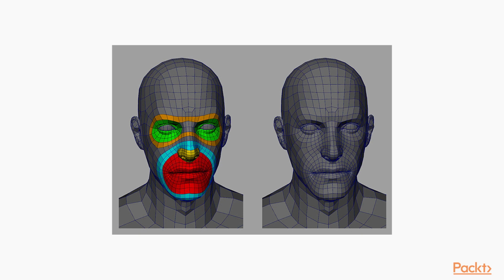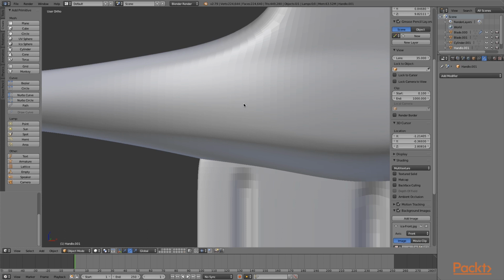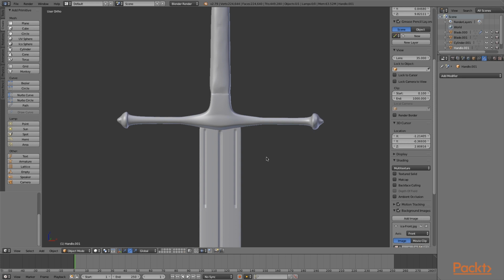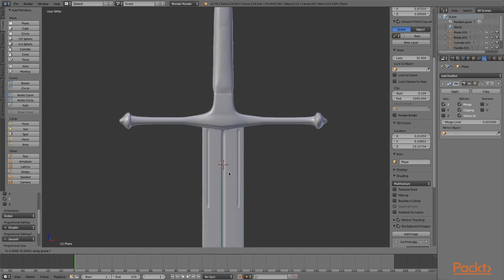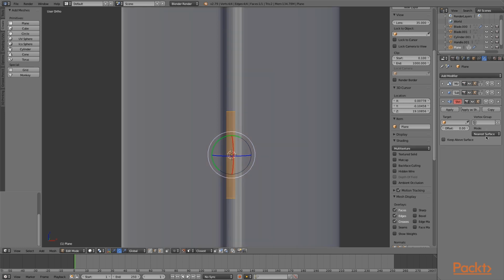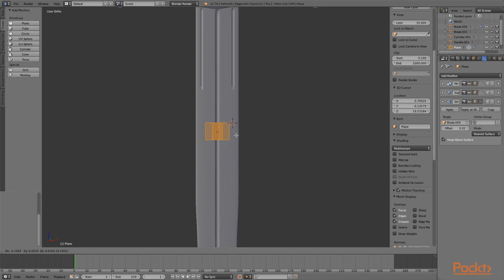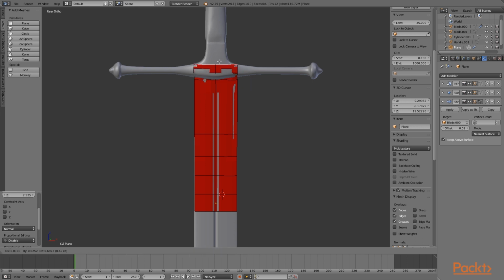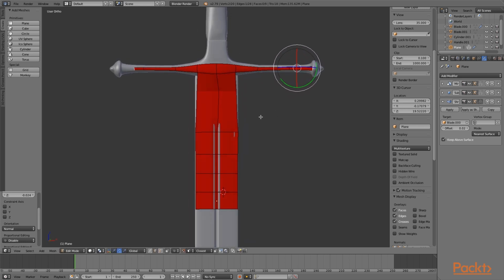Hands-On Blender 3D Modeling: What Is Retopology and Why Is It Important? | packtpub.com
This video tutorial has been taken from Hands-On Blender 3D Modeling. You can learn more and buy the full video course